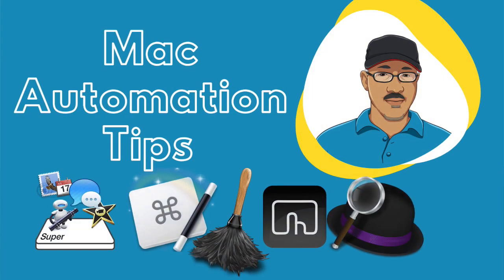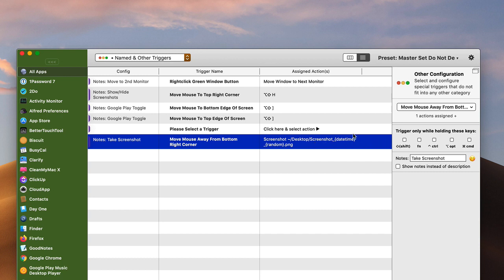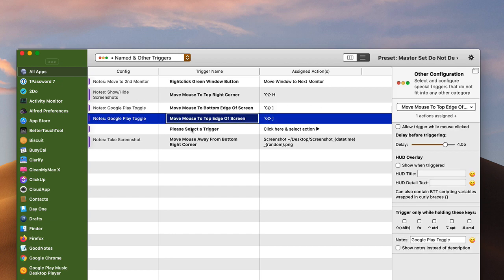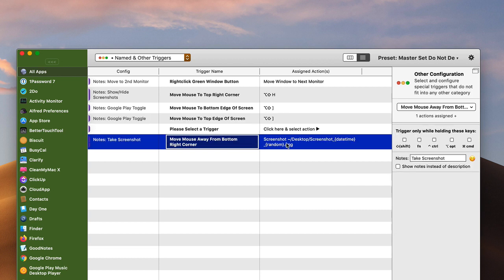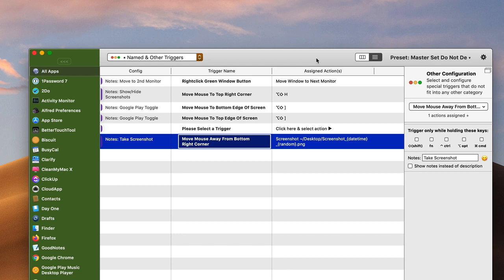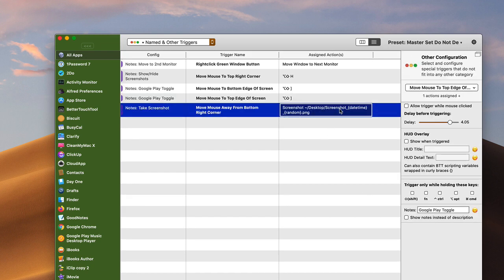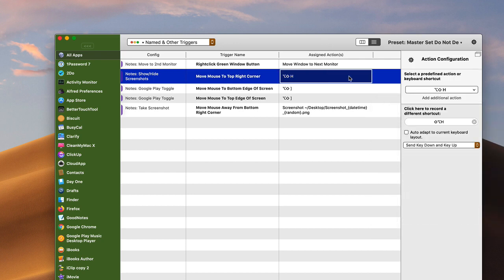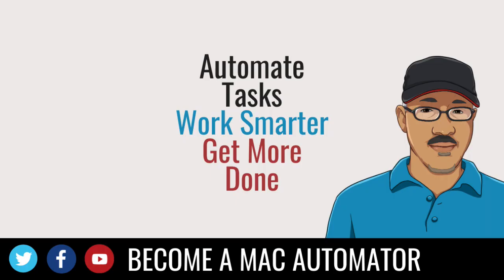BetterTouchTool Edge and Corner Screen Triggers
This video shows how to use screen edge and corner triggers in BetterTouchTool.